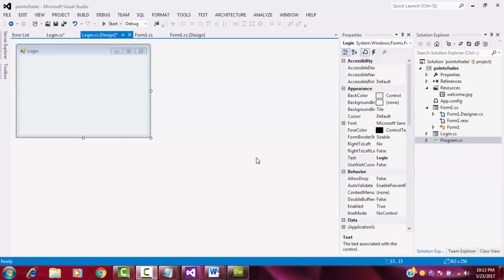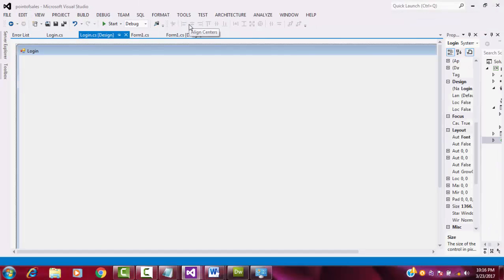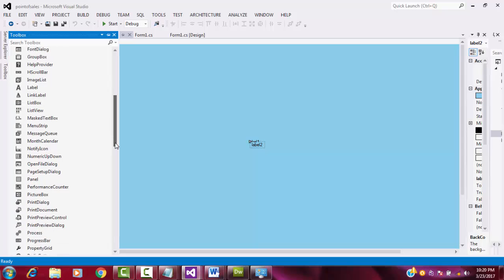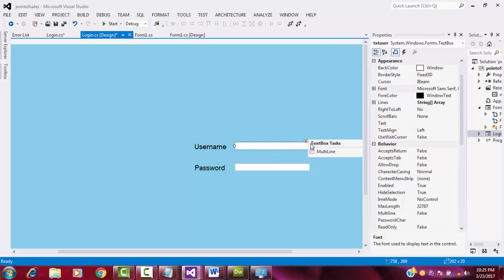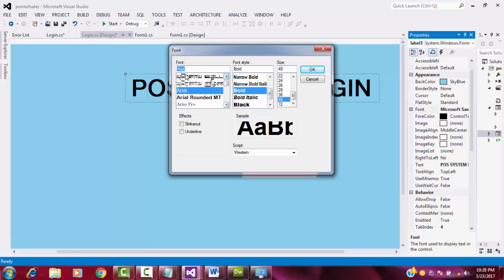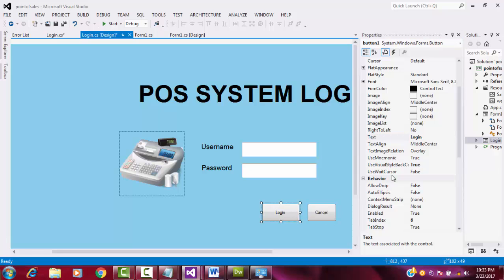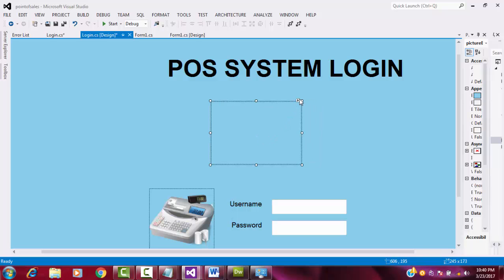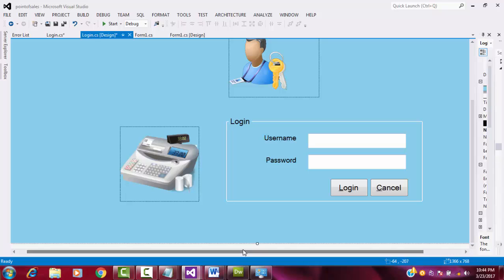point of sale system step by step using c#.net Part 3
the point of sale system step by step using c#.net Part 3